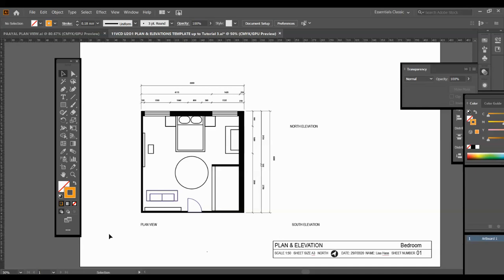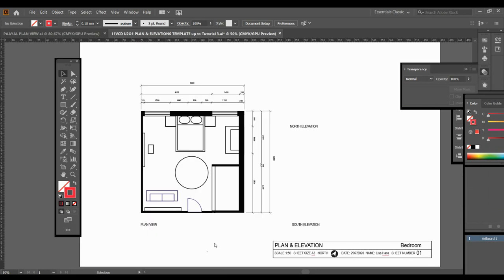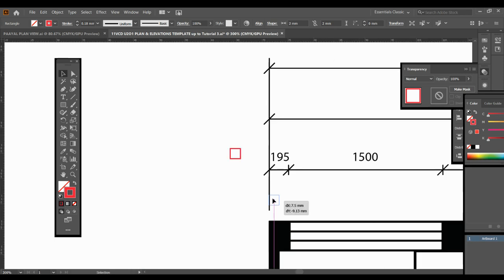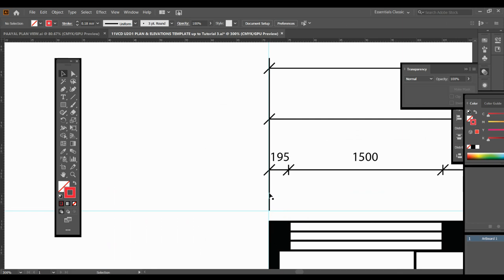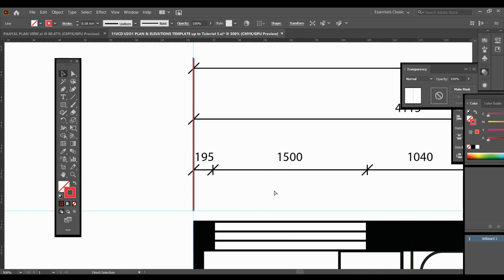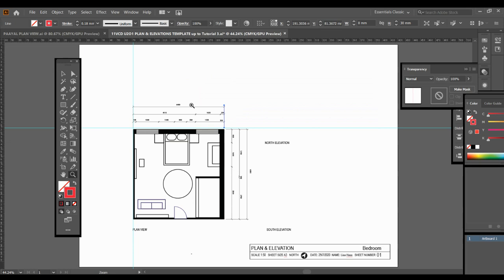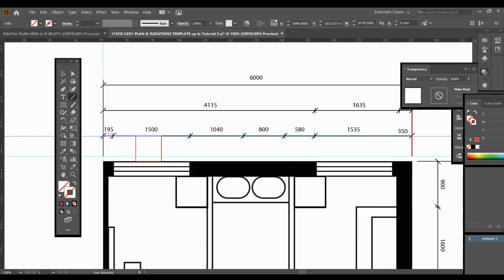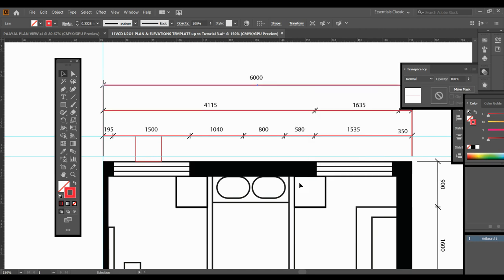Step 8 11 VCD Plan View Tutorial Dimension lines